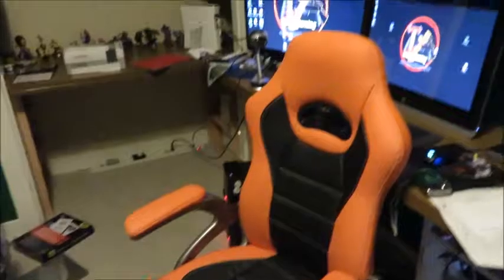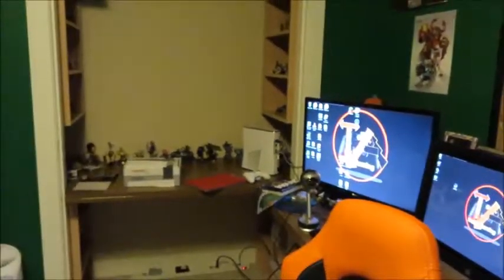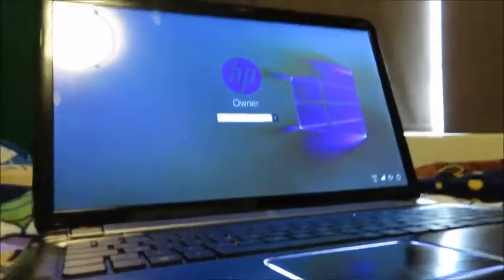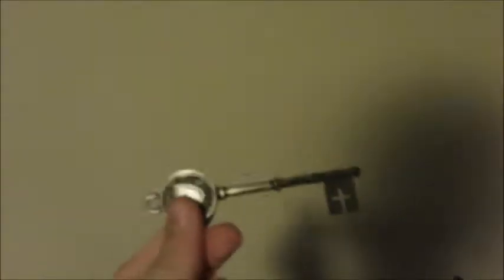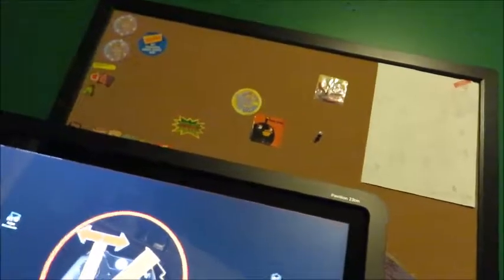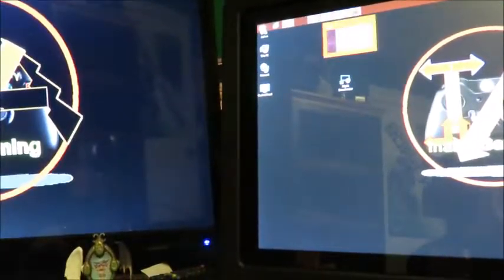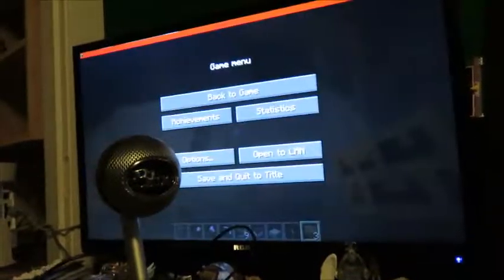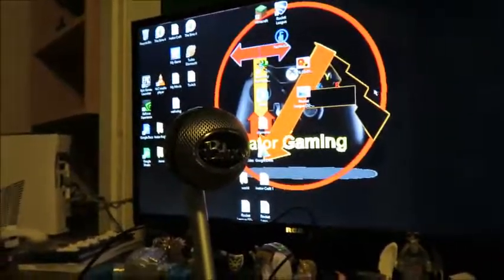Inator Army Studio Tour 2016